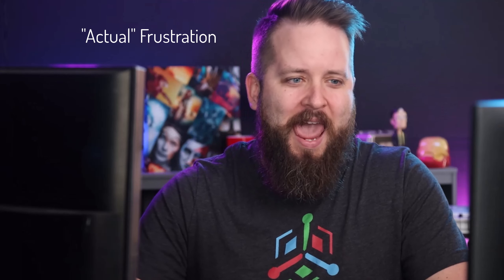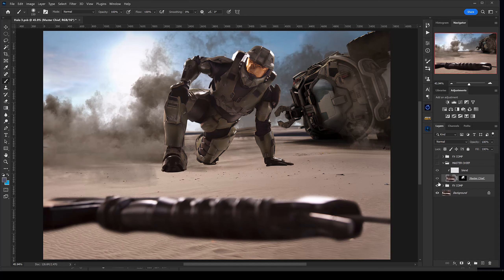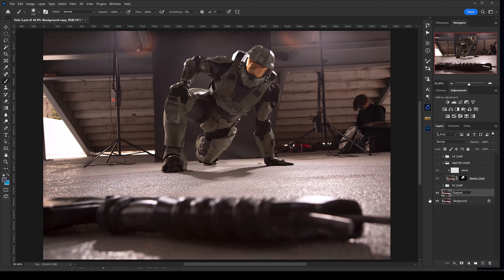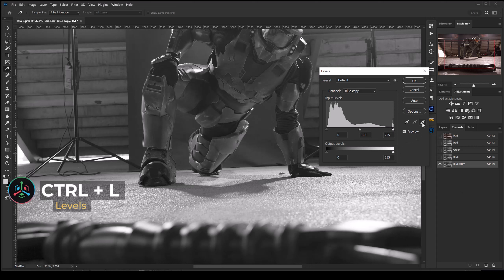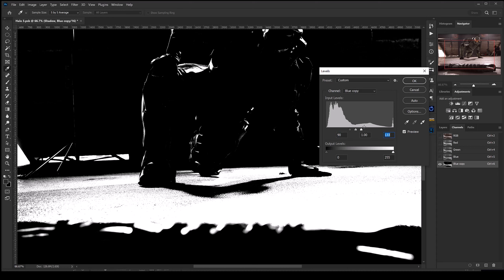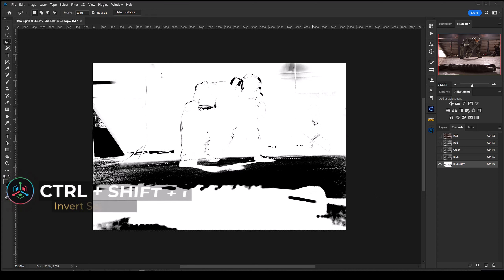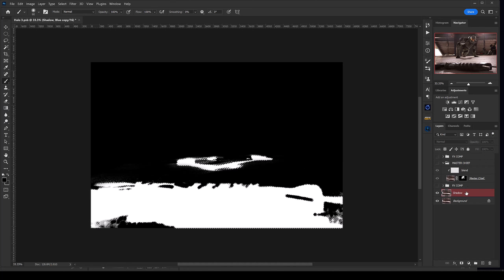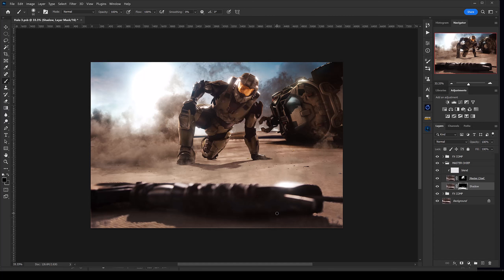How To Make Realistic Shadows In Photoshop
In this video, Ryan Sims talks about how to make realistic shadows in Photoshop.

Time Stamps:
00:00 Intro
00:32 Scene Setup
00:57 Making Realistic Shadows Using Channels
01:27 Creating Contrast
02:05 Creating A Selection Mask
02:59 Positioning Shadow
03:20 Recap
03:57 Outro